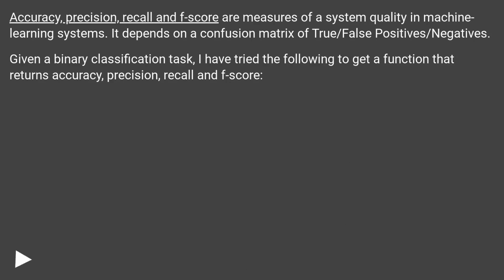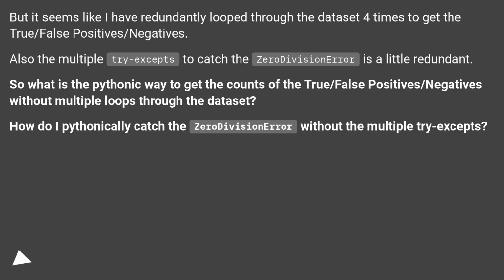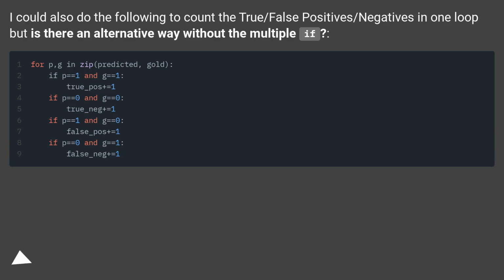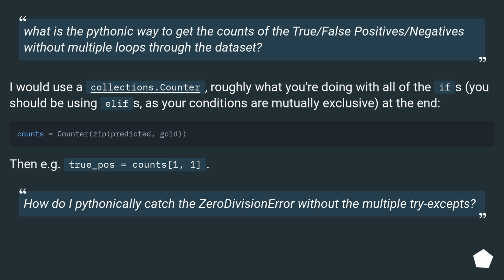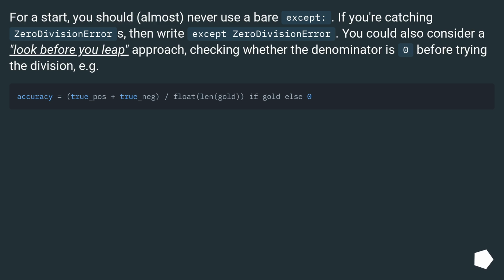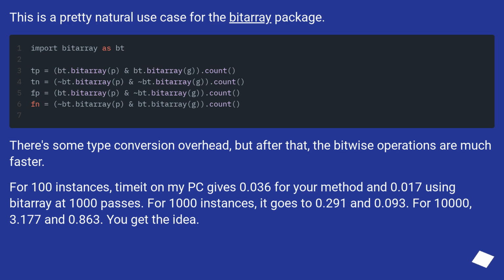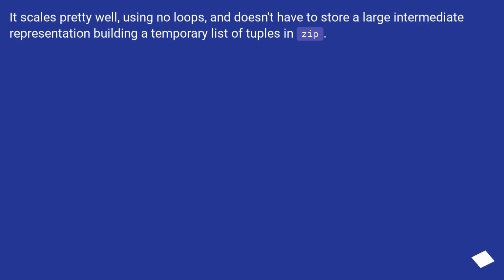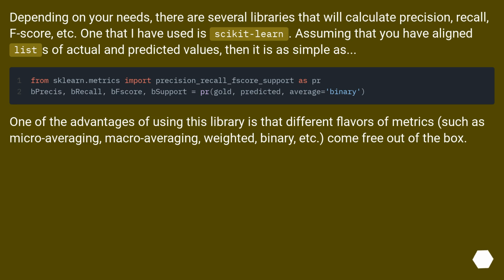Calculating Precision, Recall and F-score in one pass - python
Chapters
00:00 Question
01:35 Accepted answer (Score 13)
02:39 Answer 2 (Score 5)
03:40 Answer 3 (Score 4)
04:20 Thank you